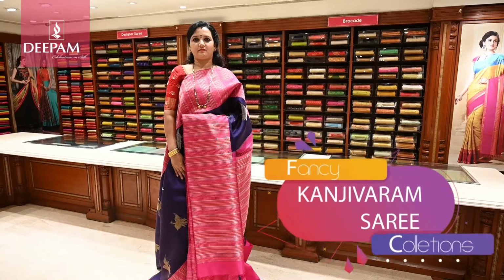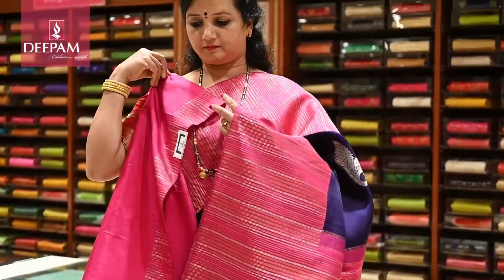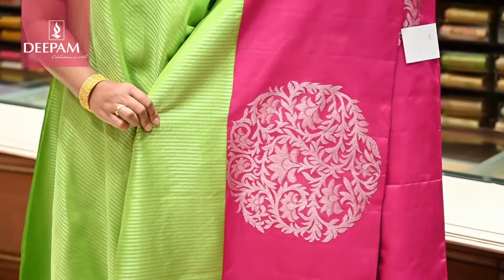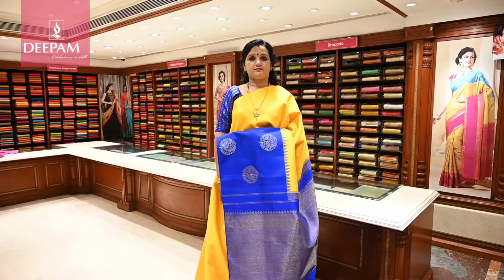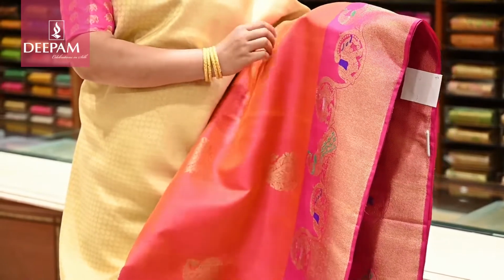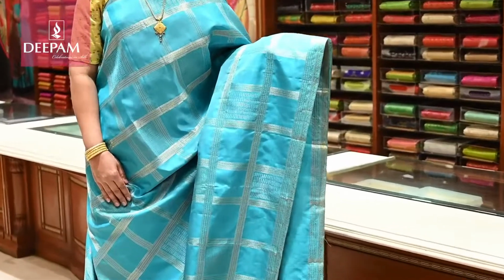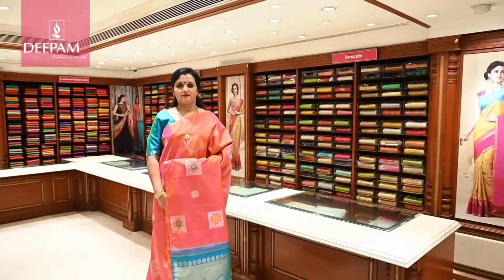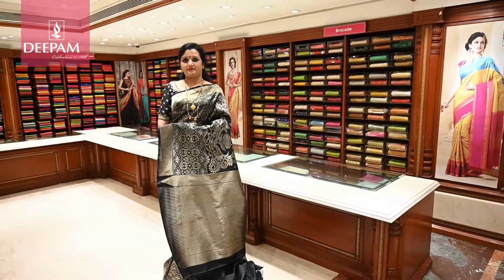Fancy Kanchipuram pure silk Saree Collections